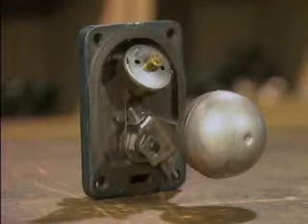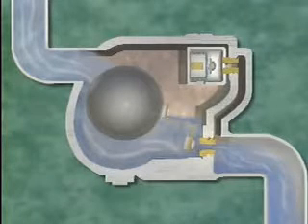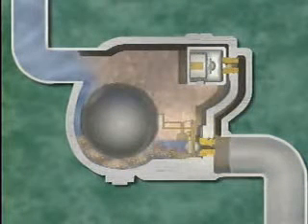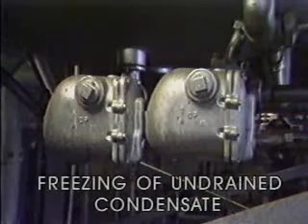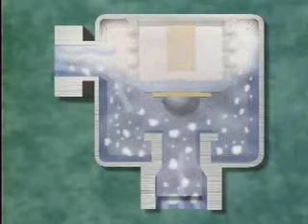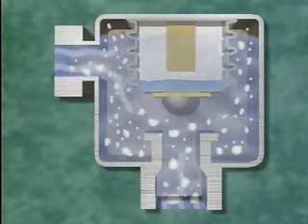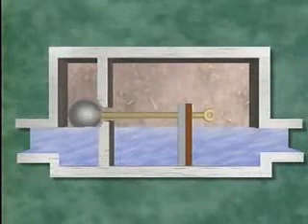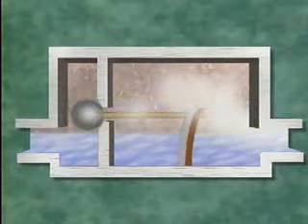STEAM TRAP Part 3 Thermostatic